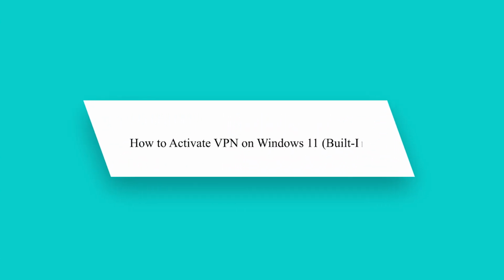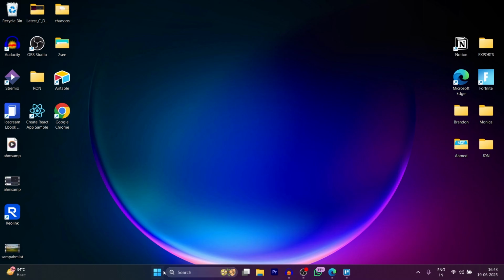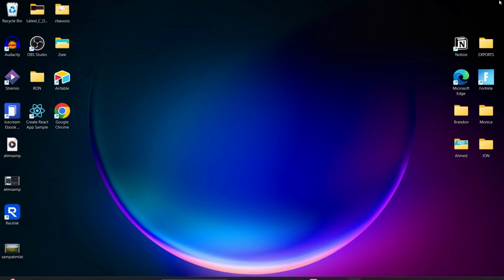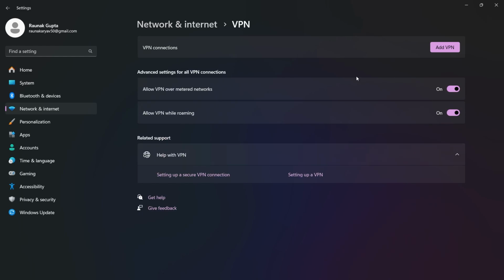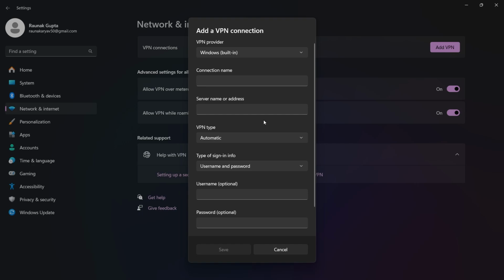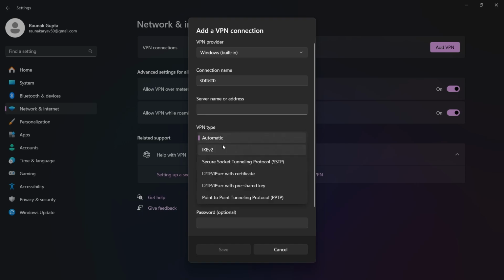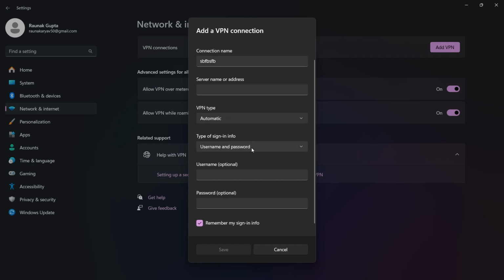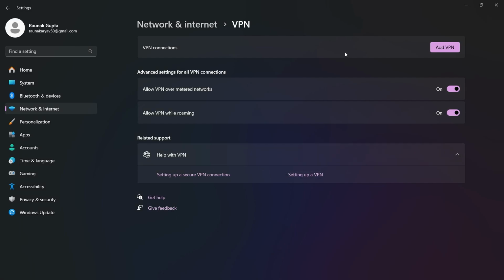New! How to Activate VPN on Windows 11 Built-In🖥️🔒 | Secure Your PC Fast with Windows 11 VPN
New! How to Activate VPN on Windows 11 Built-In – Step-by-Step Tutorial (2025)
🖥️🔒 | Secure Your PC Fast with Windows 11 VPN

Want to activate the built-in VPN on Windows 11 in 2025? In this video, I’ll walk you through exactly how to set up and connect to a VPN using Windows 11’s built-in features—no extra apps needed.

✅ What You’ll Learn in This Windows 11 VPN Setup Guide:
🛠️ How to Access VPN Settings in Windows 11 Quickly
🔐 Adding a VPN Connection with Your Server Details
⚙️ Connecting to VPN Servers and Managing VPN Profiles
🌐 Configuring Automatic VPN Reconnection Options
💡 Tips to Avoid Login Errors and Connection Failures

⏳ Timestamps & Video Chapters:
0:00 Intro – Why Use the Built-In VPN on Windows 11 in 2025
0:45 Step 1: Open Settings and Go to Network & Internet- VPN
1:30 Step 2: Add a New VPN Connection with Required Server Info
3:00 Step 3: Connect to the VPN and Save Login Credentials
4:00 Step 4: Customize VPN Settings Like Auto-Connect on Startup
5:00 Final Tips – Test VPN Stability and Prevent Connection Drops

💡 Why Watch This Windows 11 VPN Guide?
✅ Step-by-step help to activate Windows 11 VPN quickly
✅ Perfect for using workplace, school, or manual VPN services
✅ Learn to prevent setup errors and common connection issues
✅ Great for personal, remote work, and secure browsing users

✅ Windows 11 users activating the built-in VPN in 2025
✅ VPN users looking to connect without third-party apps
✅ DIY users managing manual VPN configurations
✅ Anyone needing basic, secure VPN protection on PC

❤️ Found This Windows 11 VPN Guide Helpful?

Follow me for more VPN walkthroughs, Windows security guides, and step-by-step privacy tutorials!